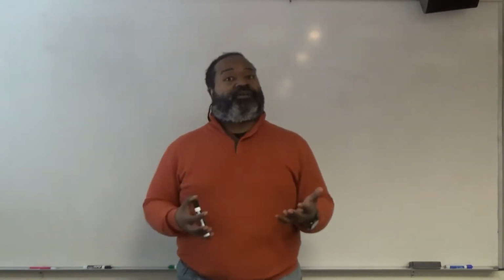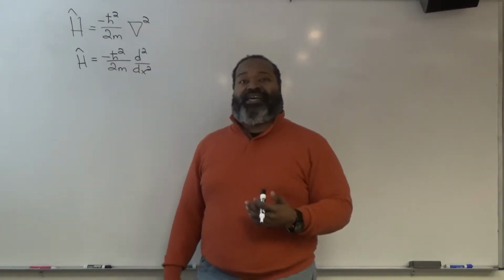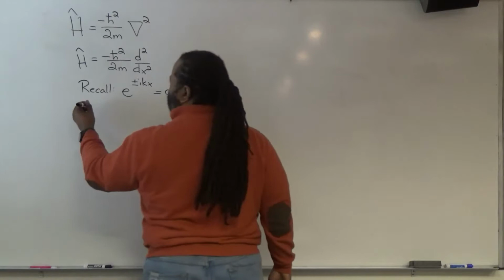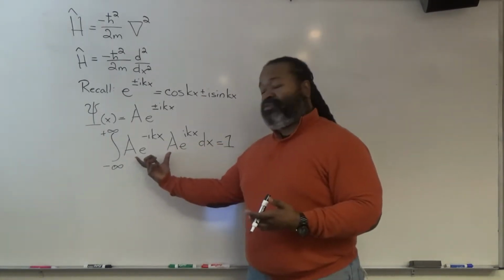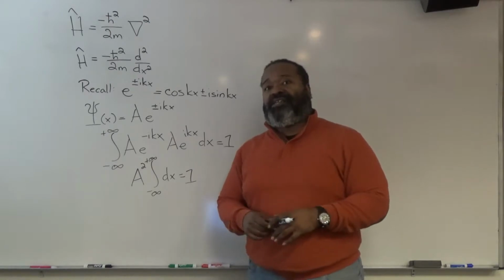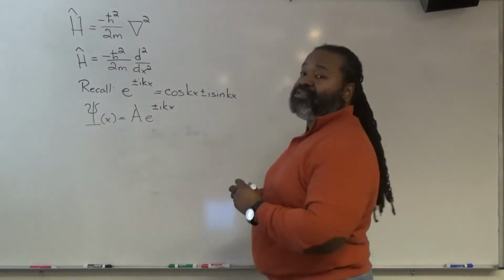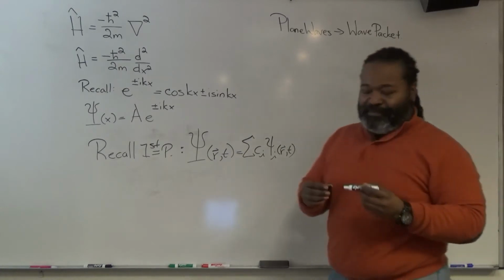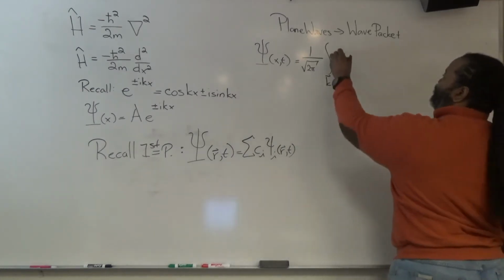Free Particle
This video is about why we use a plane wave/wavepacket formalism to represent a quantum mechanical free particle. This also ties into wave-particle duality.